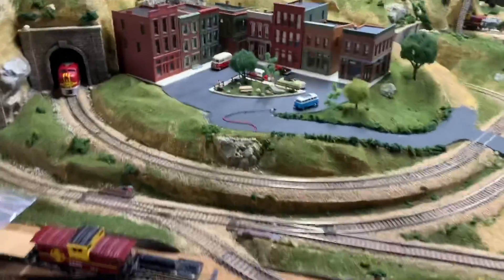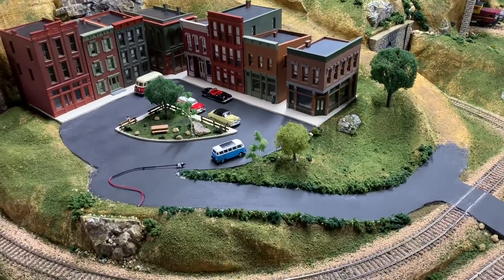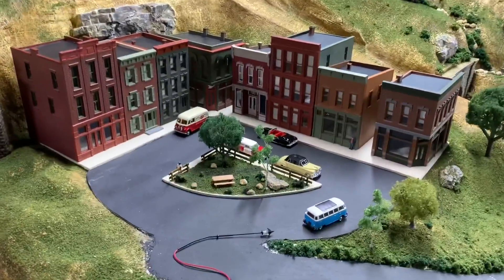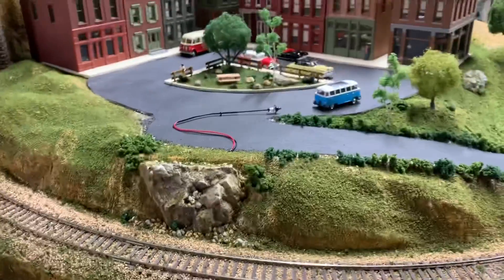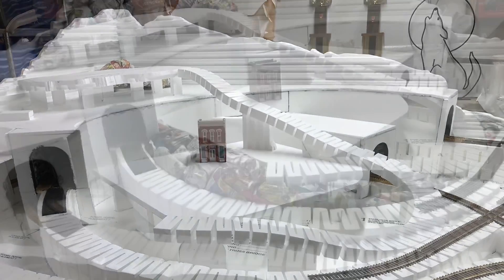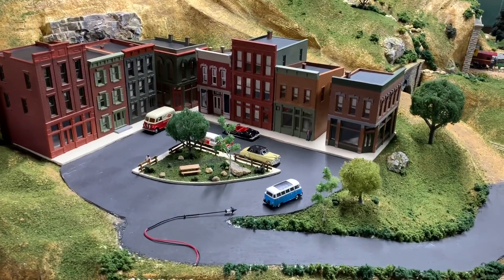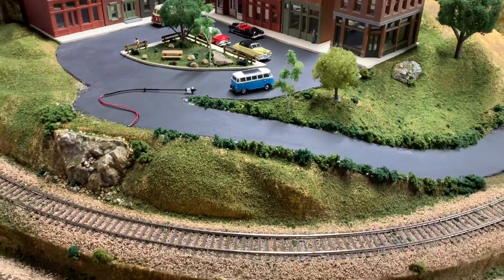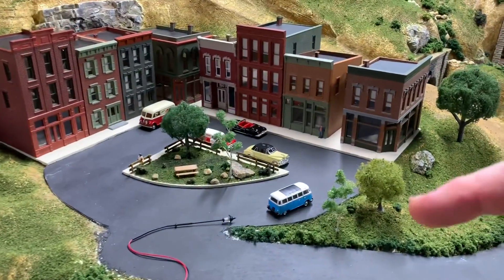Update Number Twelve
Today on Dan’s Grandvalley layout update number 12 we’re going to be talking about wiring. I’ll be going through the steps that I took and the decisions I made when building my layout and which way I would go with the wiring.